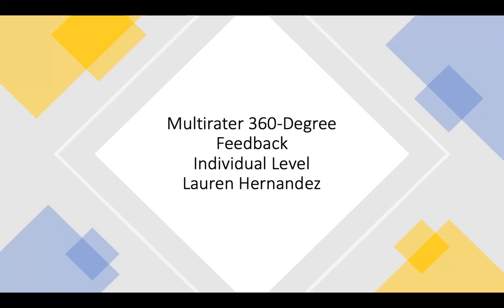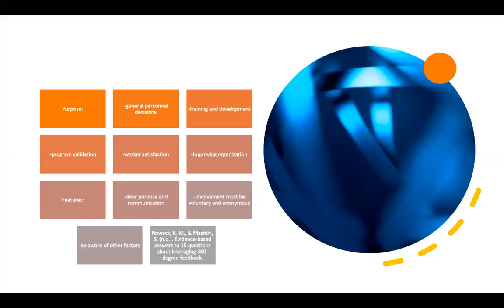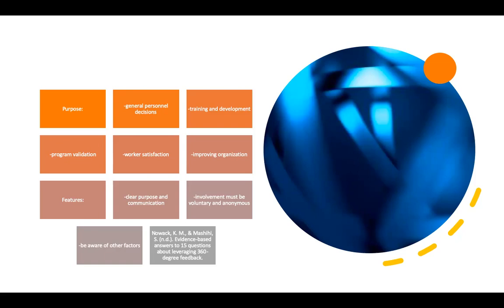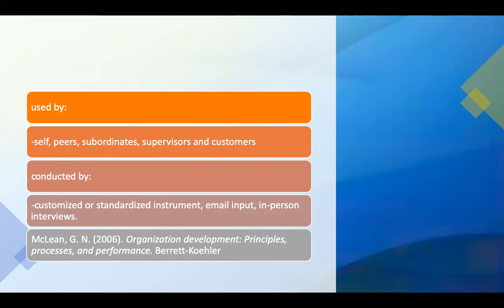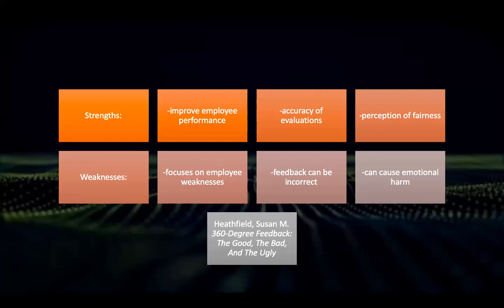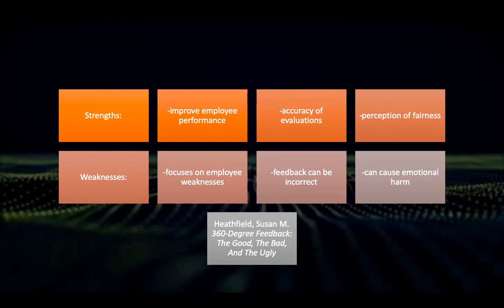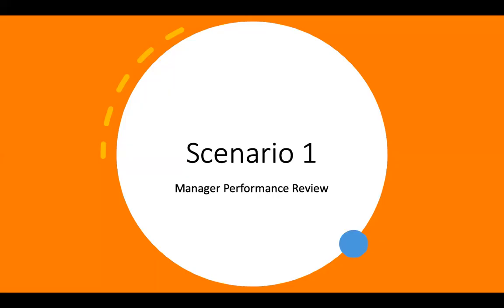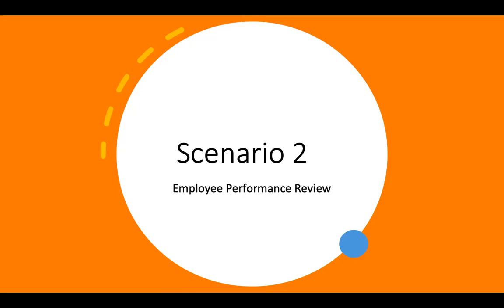Multirater 360-Degree Feedback